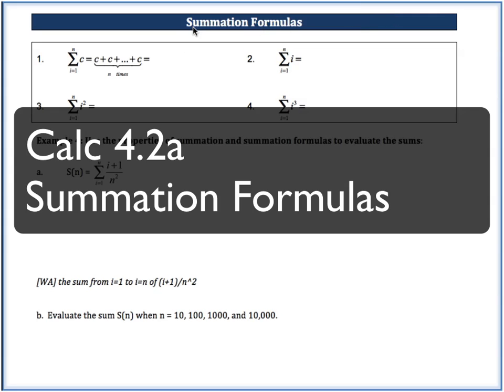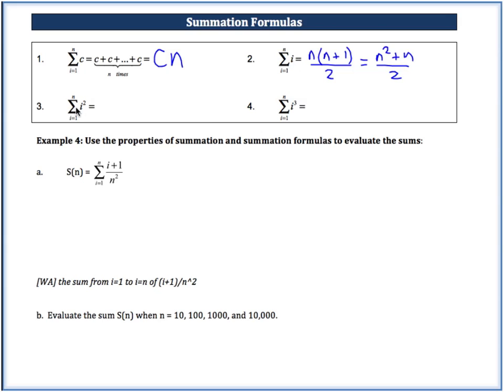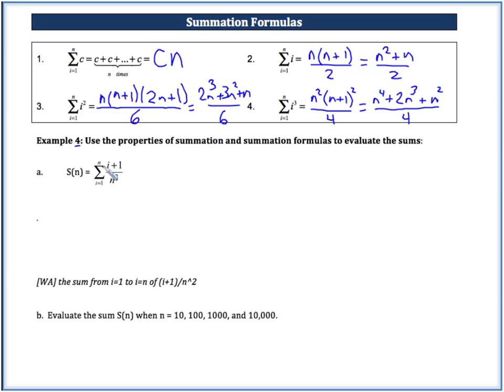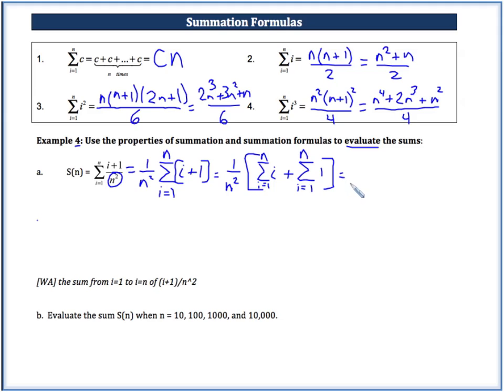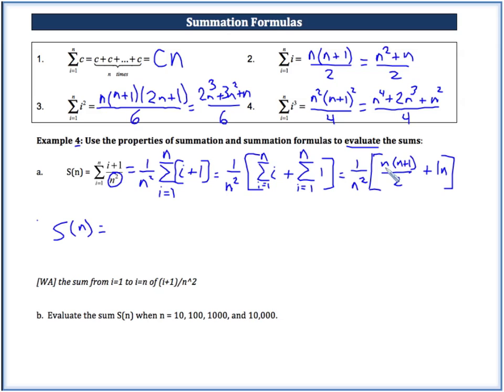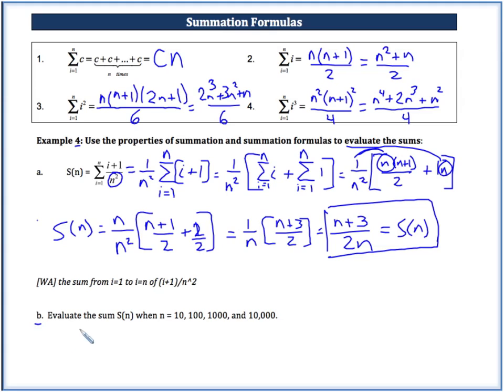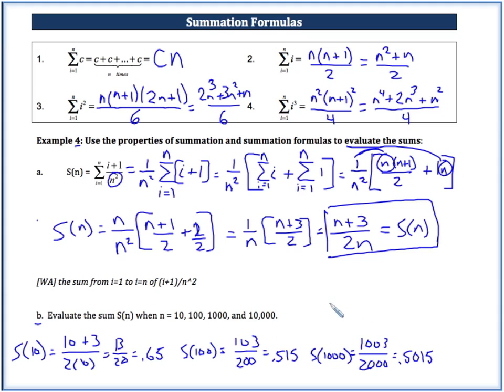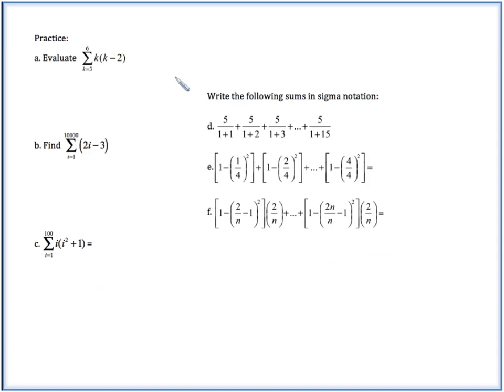Calc Lecture 4 2a5 Summation Formulas